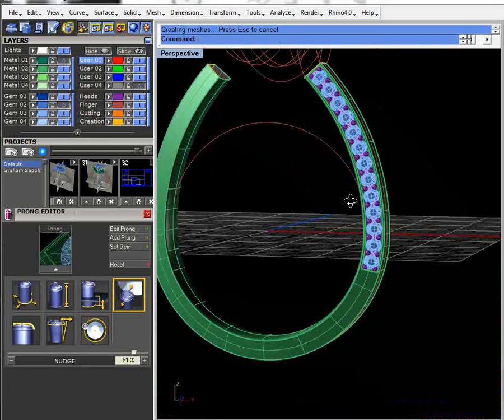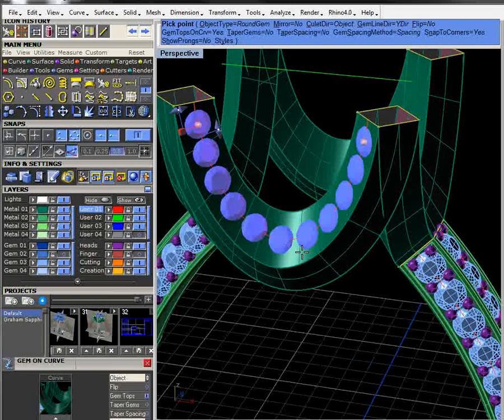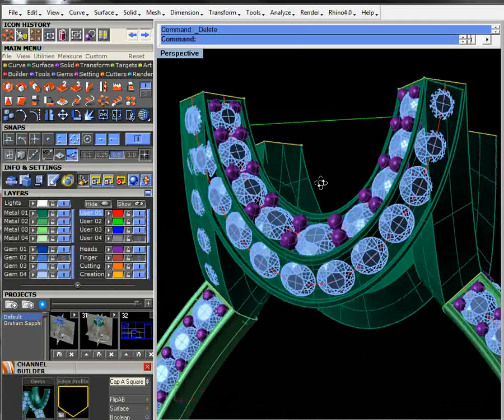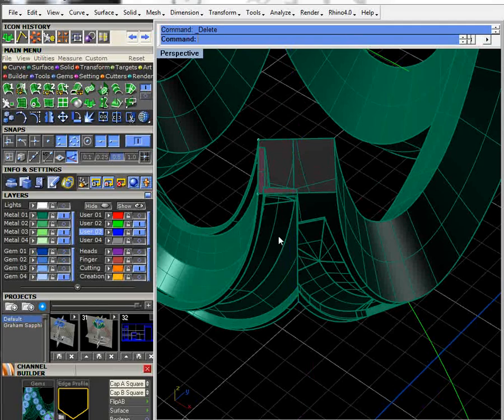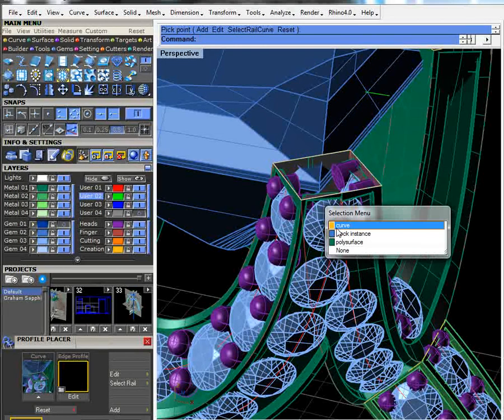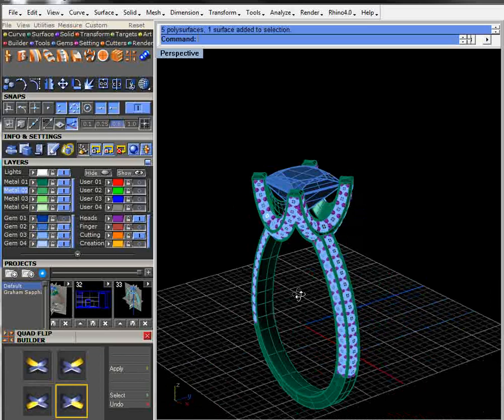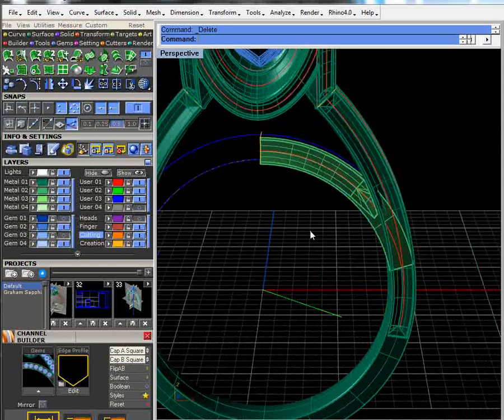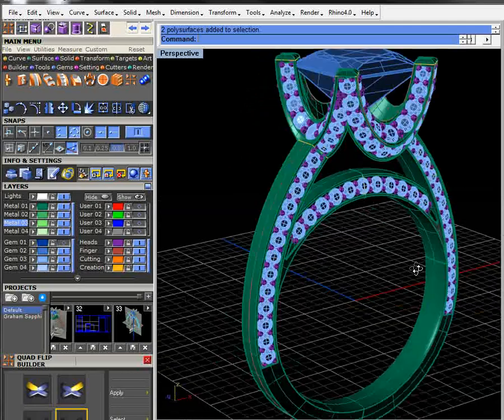Stunning U-Shaped Head Diamond Ring(part2)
✨ Stunning U-Shaped Head Diamond Ring! 💍✨

Discover this luxurious U-shaped head ring, featuring a breathtaking central diamond and a beautifully paved split shank band. Crafted in white gold or platinum, this ring exudes elegance and sophistication, making it the perfect engagement ring or statement jewelry piece.

🔹 Metal: White Gold / Platinum
🔹 Design: U-Shaped Head with Split Shank
🔹 Stones: High-quality diamonds with intricate pave detailing
🔹 Perfect for: Engagements, Weddings, Anniversaries, or Luxury Jewelry Lovers